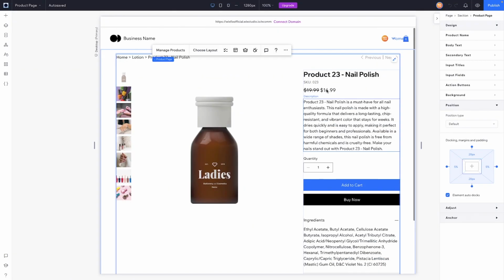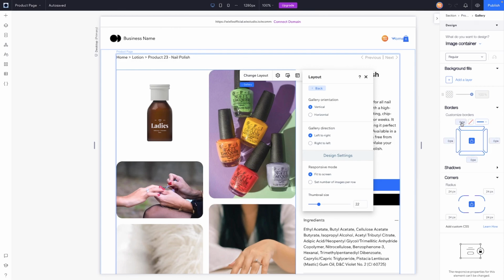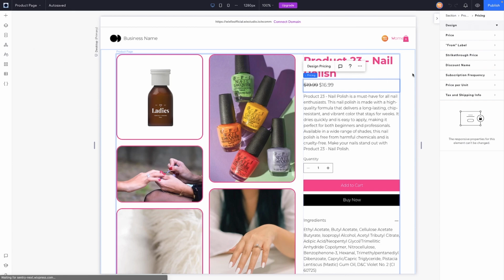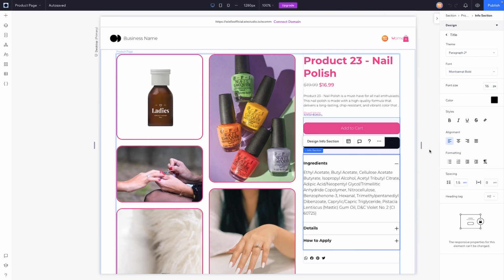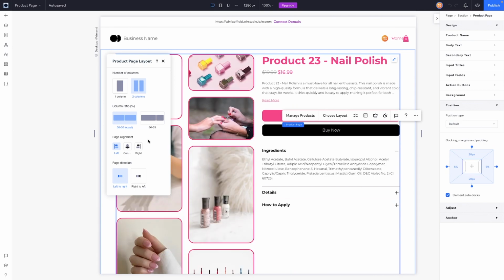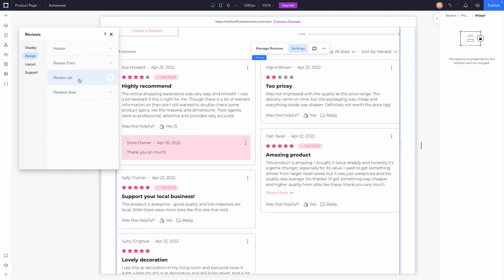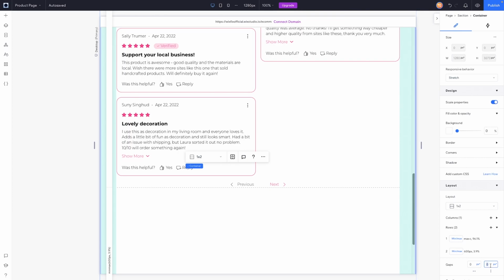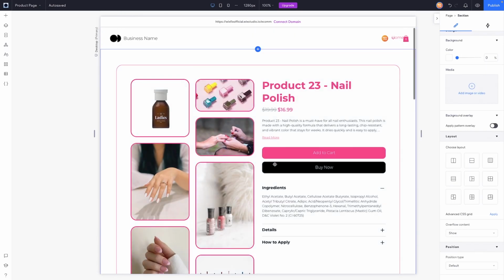Editing Product Pages | Wix Fix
In this episode of our ecommerce series, I show you how to edit the product pages in Wix Studio. Wix Studio offers additional customization options compared to the Wix Store App in Wix Classic and Editor X.